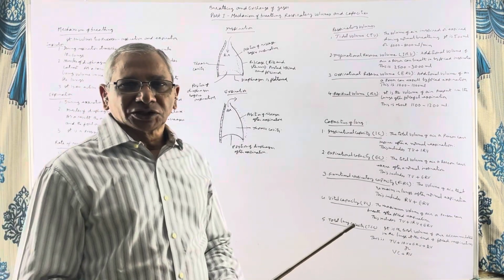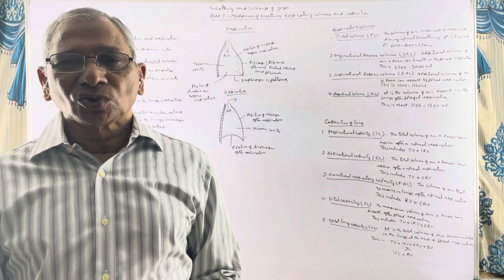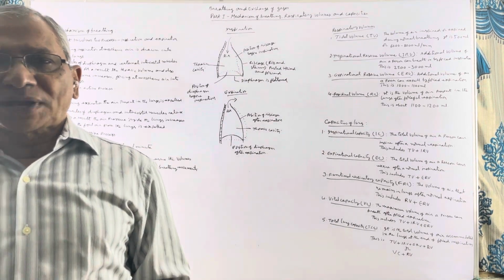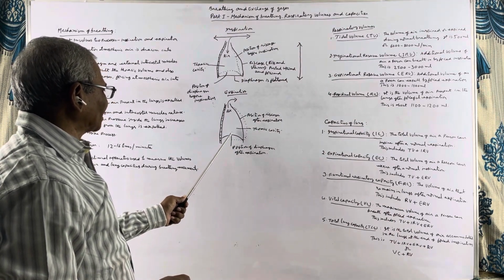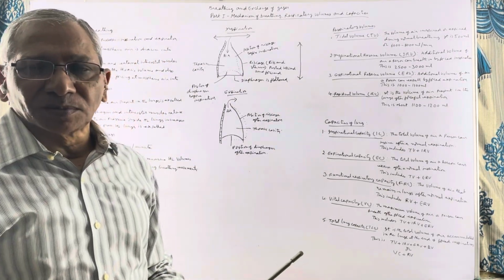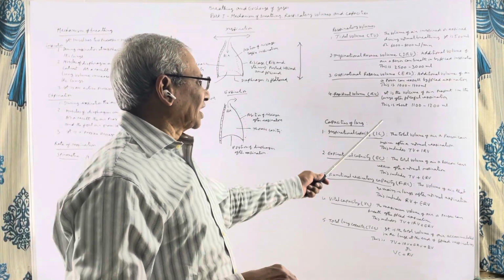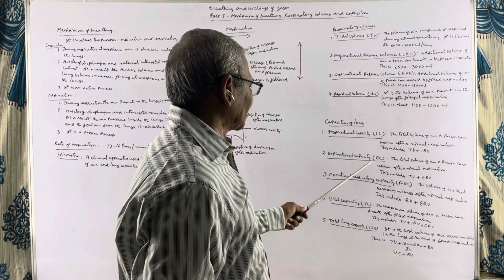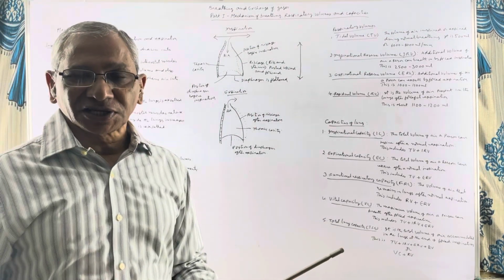Mechanism of respiration, respiratory volumes and Capacities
This topic deals with the inspiration and expiration processes involved in respiration and also respiratory volumes and respiratory capacities in human beings